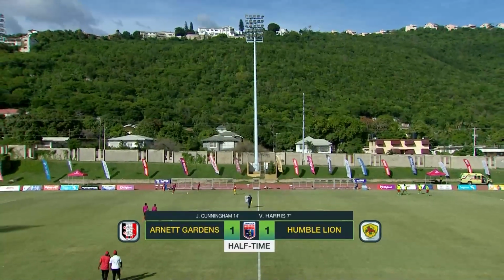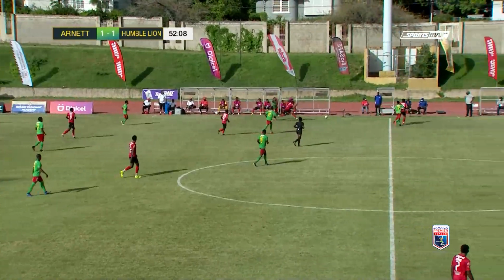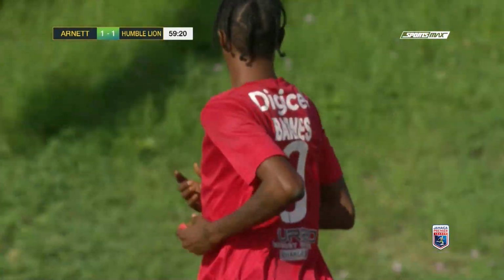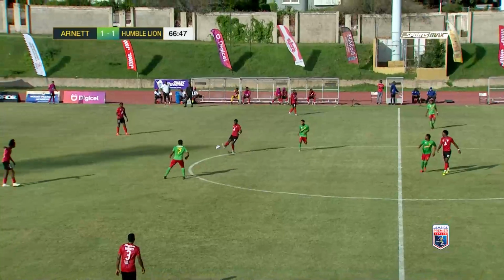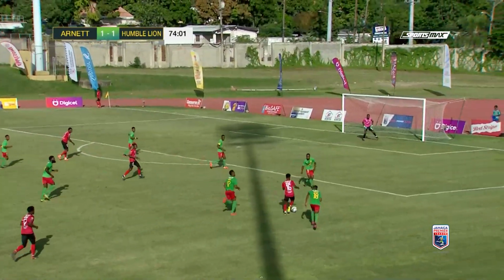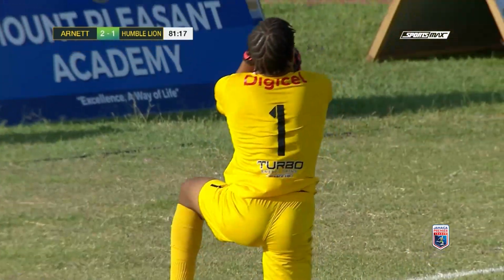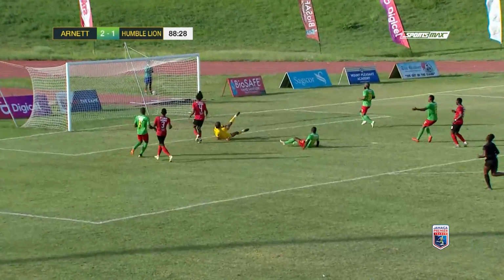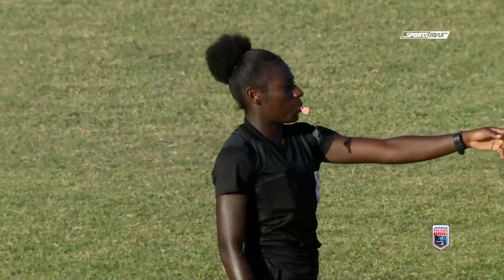JPL ARNETT GARDENS FC vs HUMBLE LION FC (SECOND HALF) - JULY 12, 2021